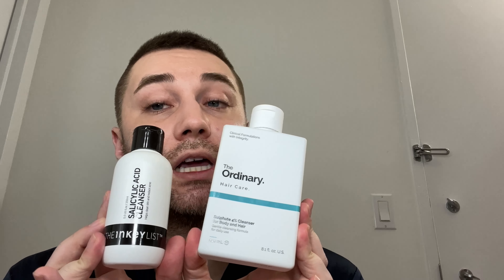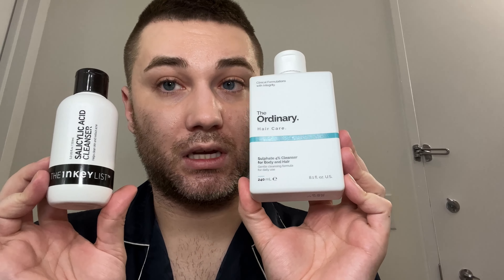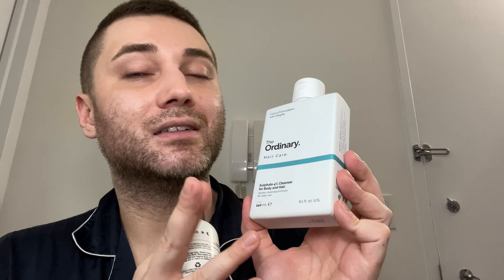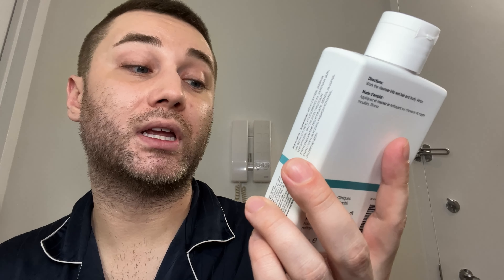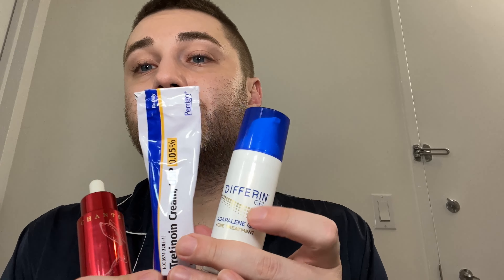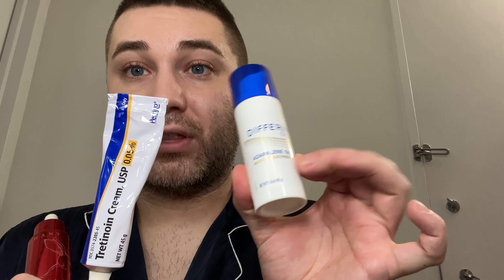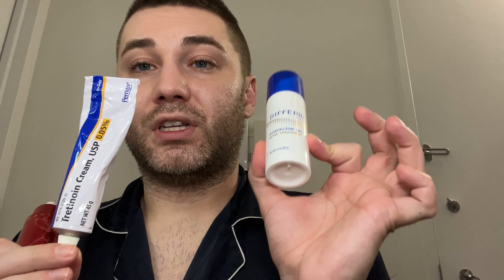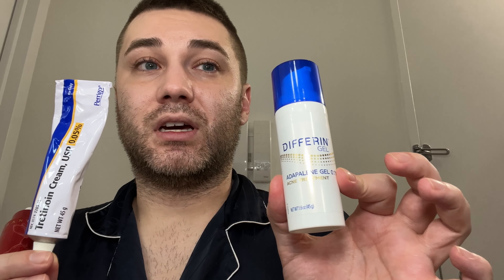Skincare Advice from a Gay Who Cares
Hi. I care about you. Friends don’t let friends overpay for good skincare.

Skincare advice from a gay who cares is a true story video about skincare right now and… you ARE ready for it.

We are on our way to 1k followers and we are moving and shaking Bleeding Harts!

Wanna BINGE?

Become a Bleeding Hart 🌸 TODAY!